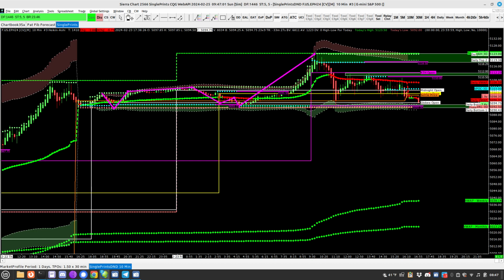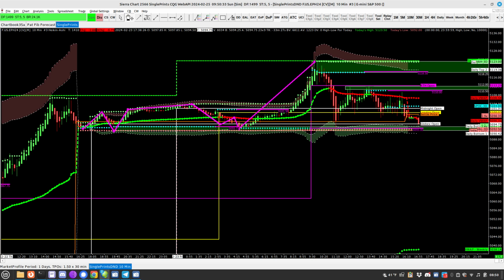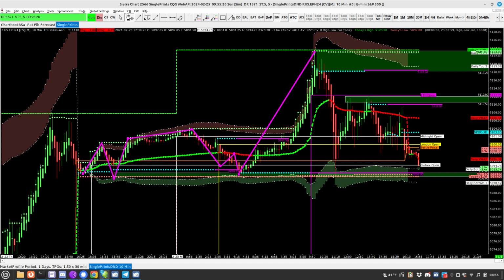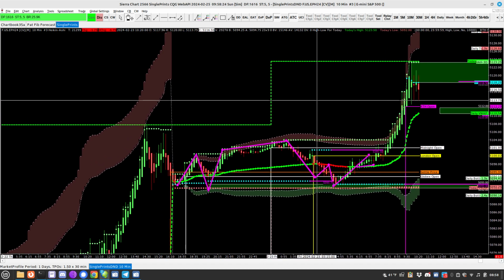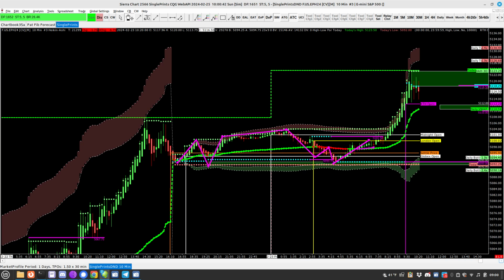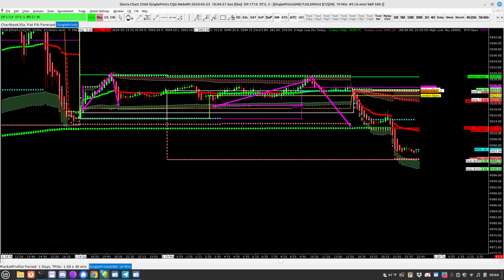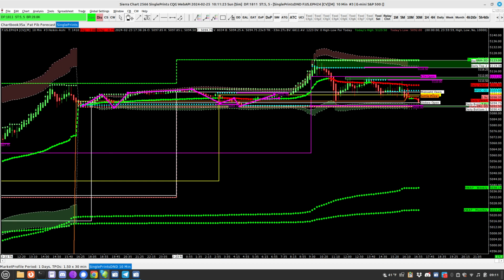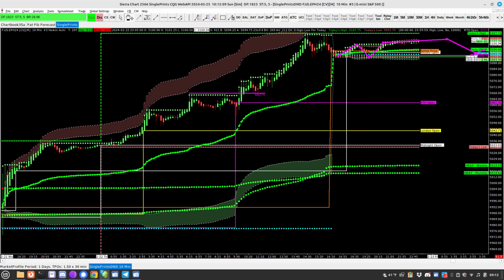Where Is The Market Going Today?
Where Is The Market Going Today? Let's see!